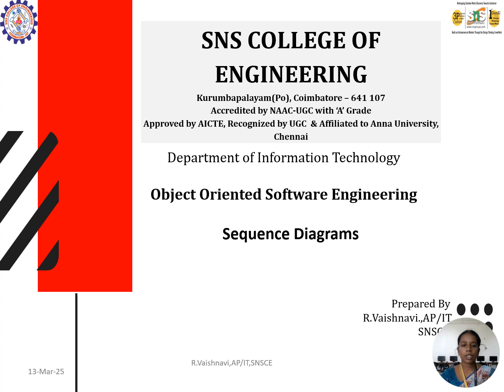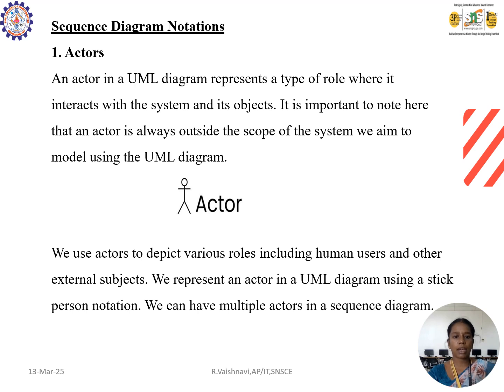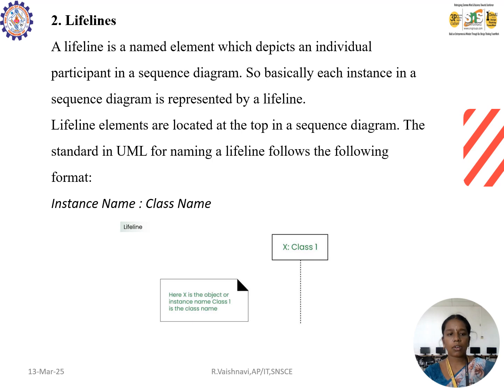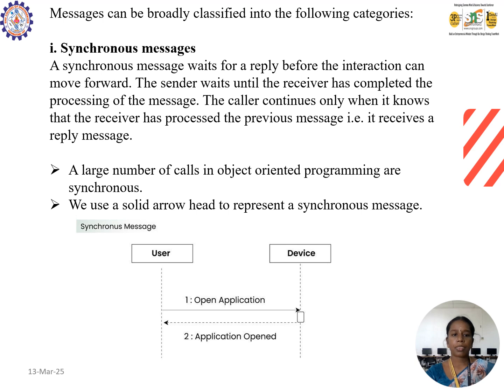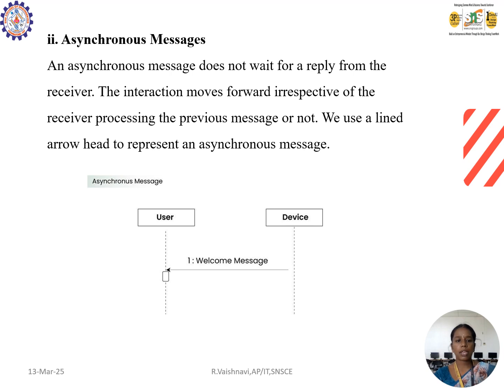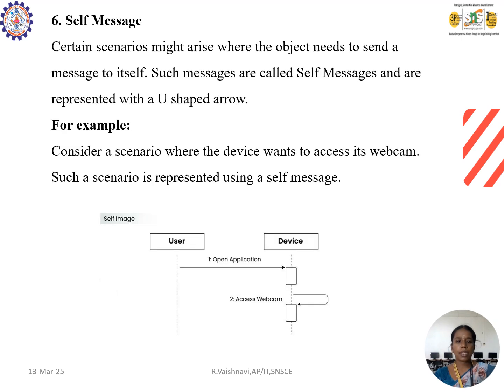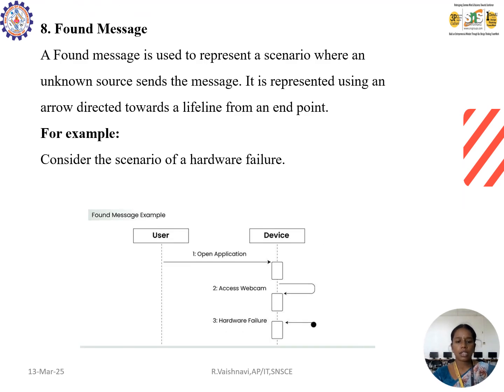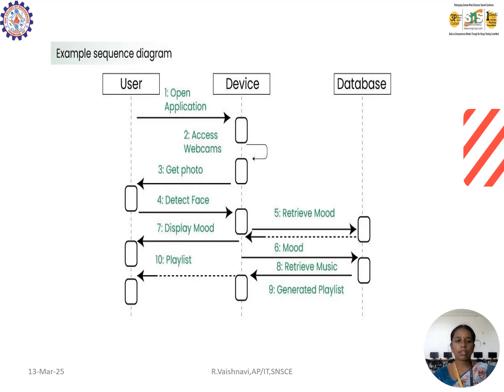Sequence diagram I R.Vaishnavi AP/IT | SNS INSTITUTIONS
A Sequence Diagram in UML represents the flow of messages between objects in a system over time. It visually depicts interactions in a sequential order, showing how objects communicate through messages. The diagram consists of lifelines (representing objects or actors), messages (arrows indicating interactions), and activation bars (showing object execution). It helps in understanding system behavior, particularly in use case scenarios and process flows. Sequence diagrams are widely used in software design to model dynamic interactions and validate system logic.